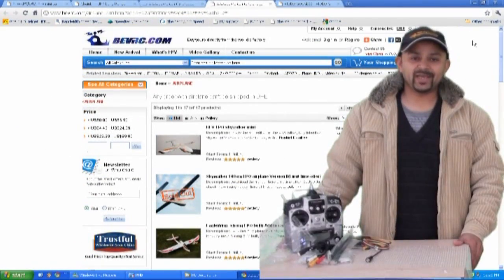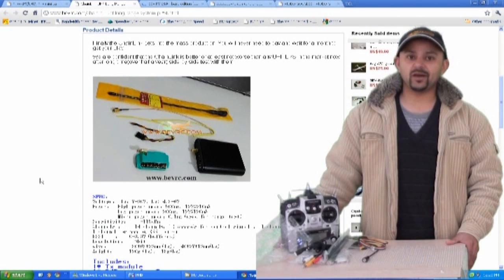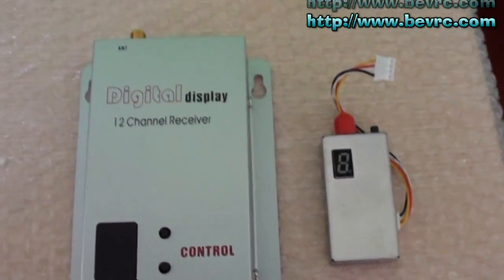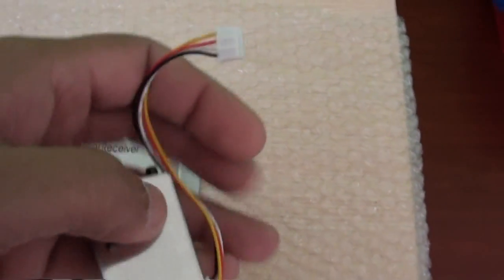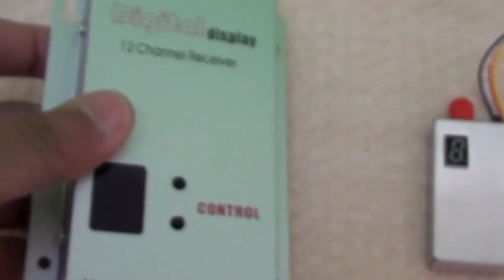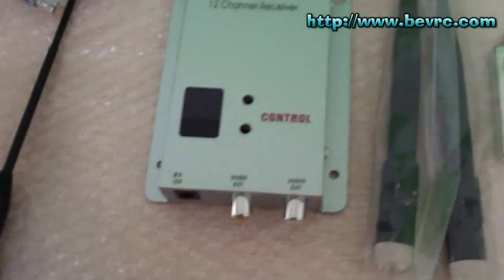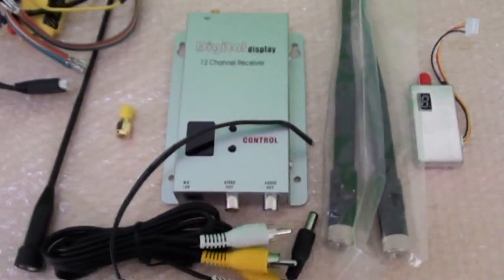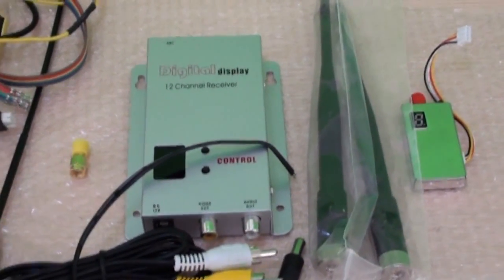Bevrc 1.3G LR FPV System Review